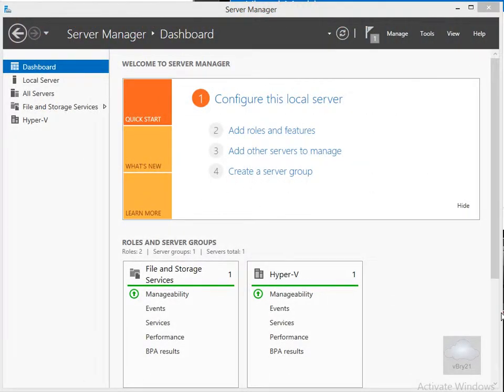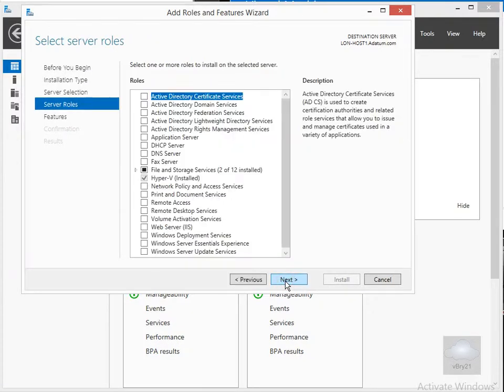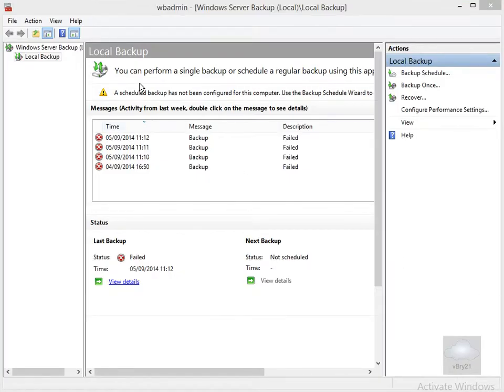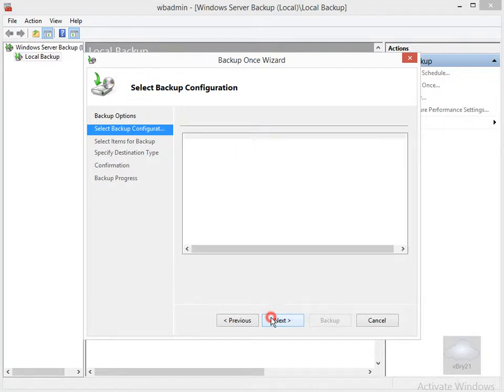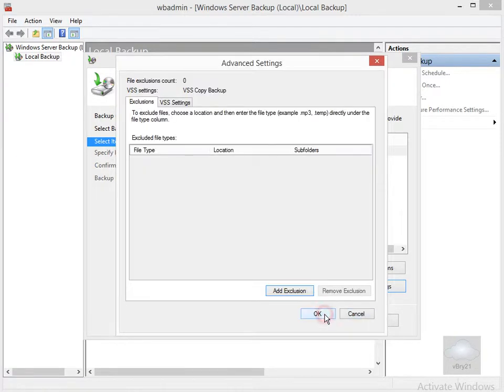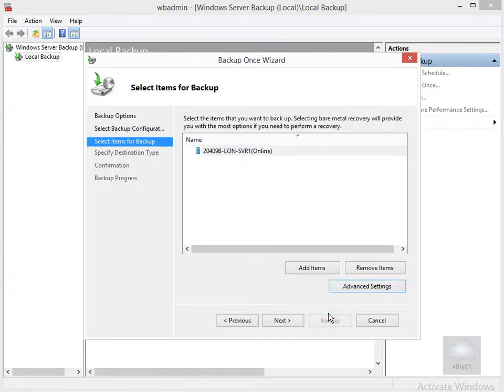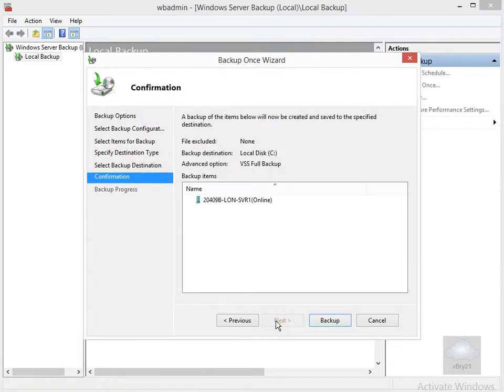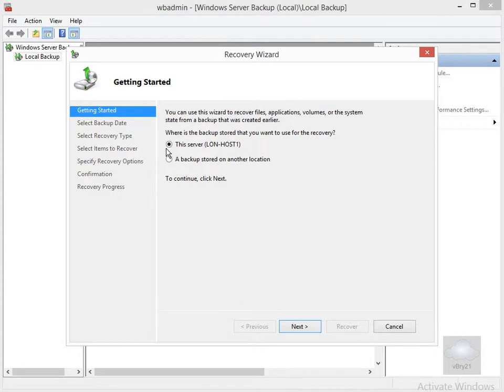20409 Demo45 Backingup and Restoring VMs With Windows Backup